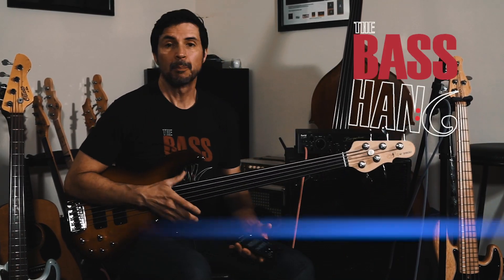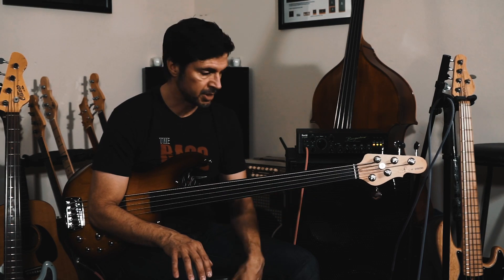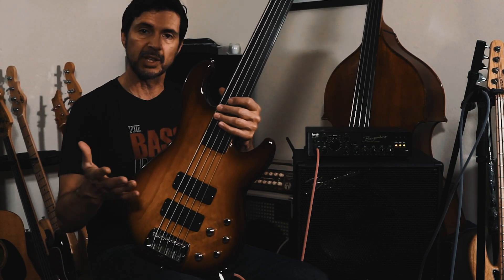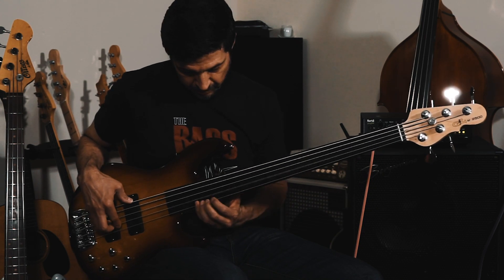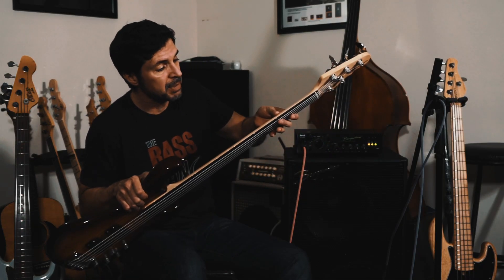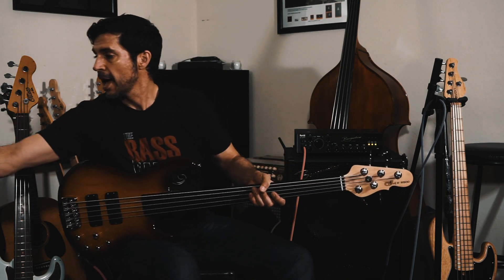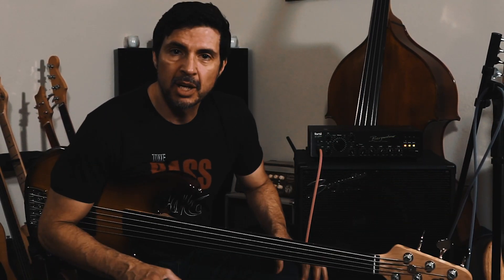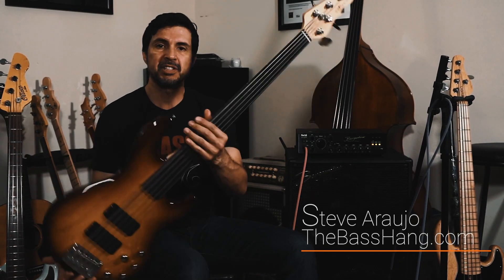USA G&L M-2500 Fretless Bass Demo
Here is a completely impromptu video of this killer USA G&L M-2500 Fretless bass!! I wasn't even going to do a video today but figured we all need distractions at this moment and what better way than to nerd out and play some bass!!!
This is a completely stock USA G&L M-2500 Fretless bass, ebony unlined fretless fingerboard, maple neck, and a swamp ash body, it is strung up with D'addario XL Nickel strings.
For the recording I used the Bergantino Forte HP amplifier completely flat and Mic'd the HG312 cab with a Sennheiser e906 Dynamic Mic about 4" off axis, into an A-Designs Ventura Mic Pre and then Universal Audio 2-1176 into Logic Audio and Tsunami Cables for all connections.